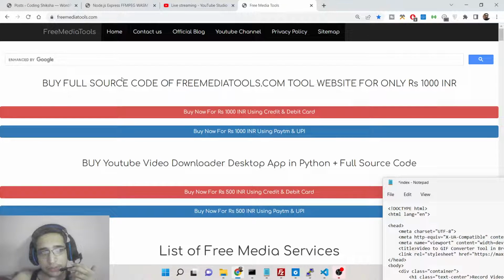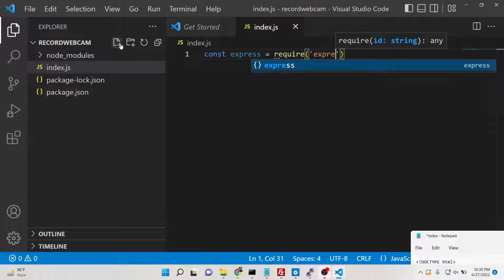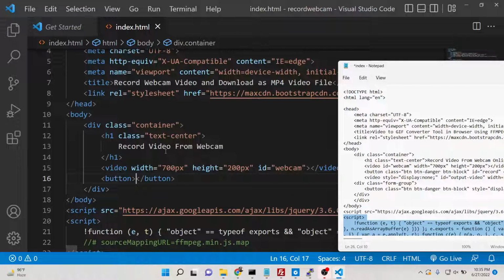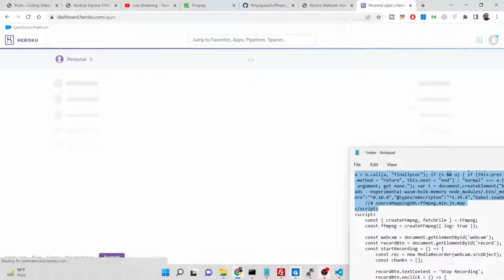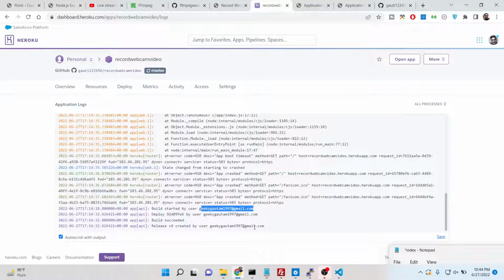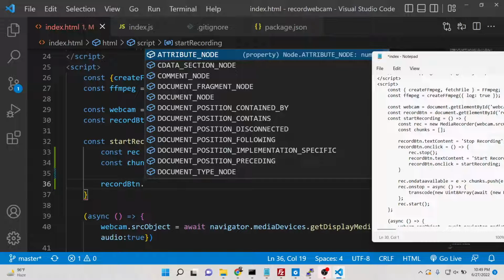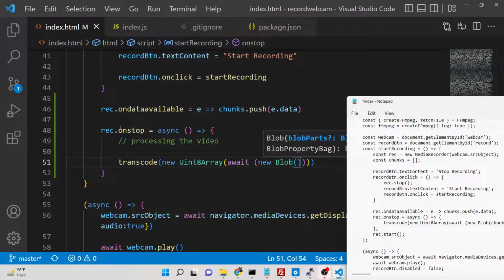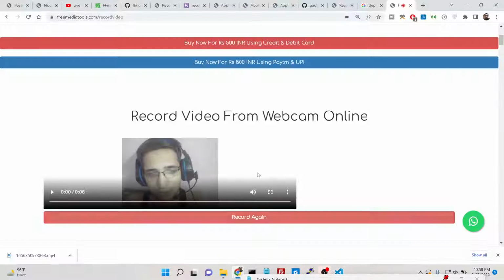Node.js Express FFMPEG WASM Record Video From Webcam and Download it as MP4 File in Browser Using JS